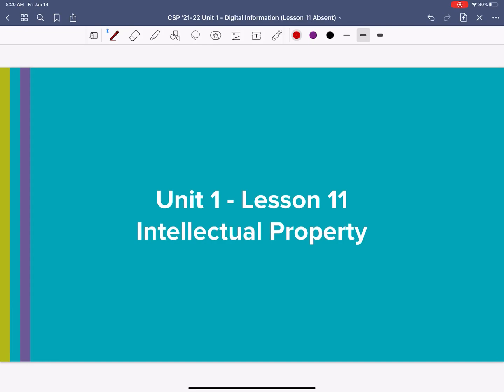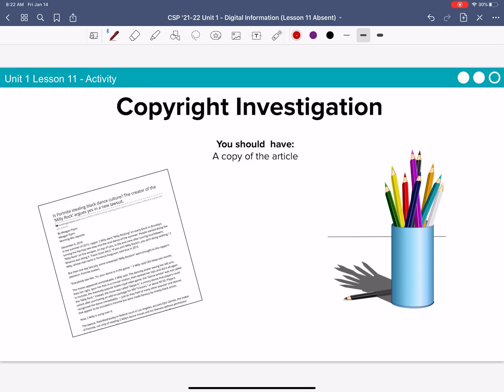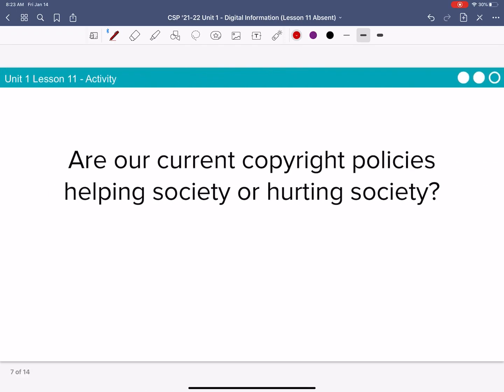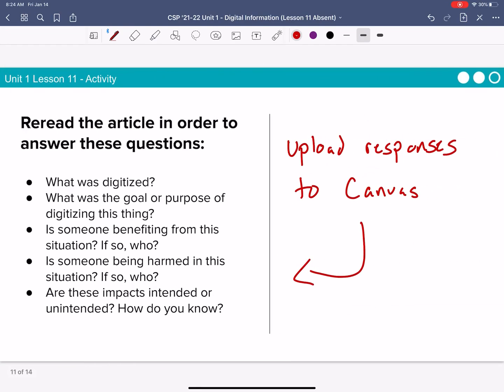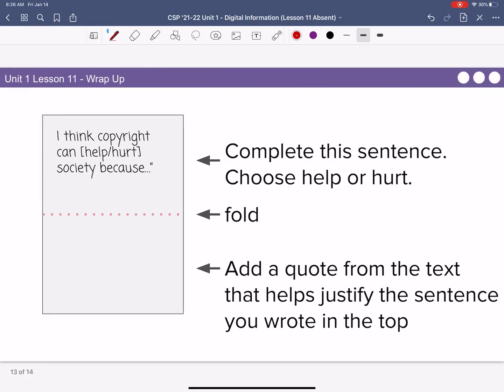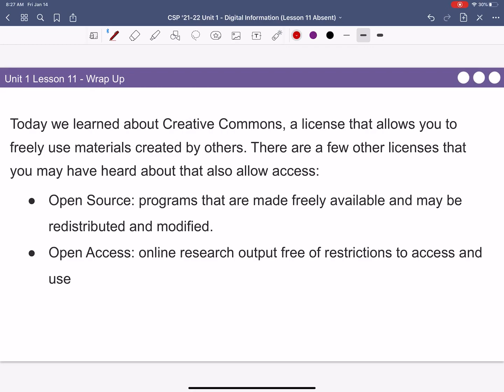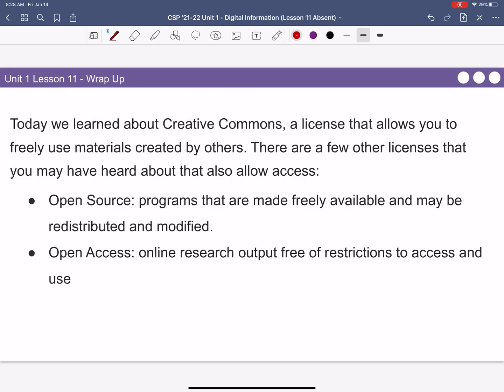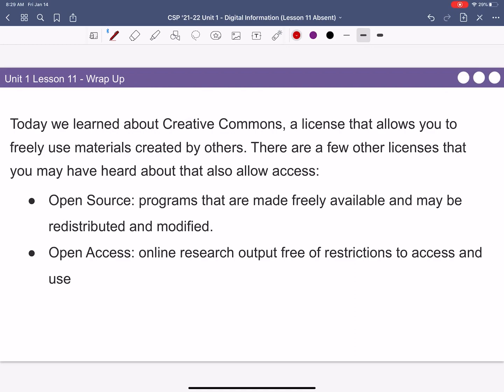AP CSP Unit 1 Lesson 11